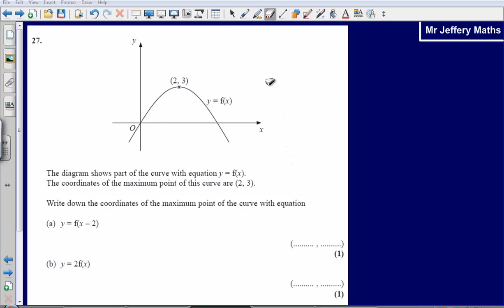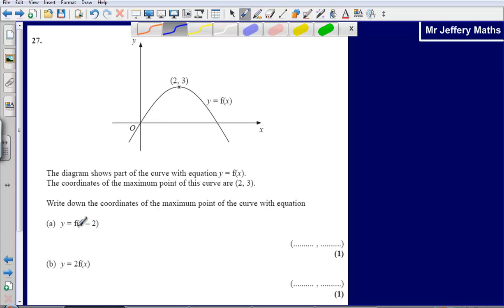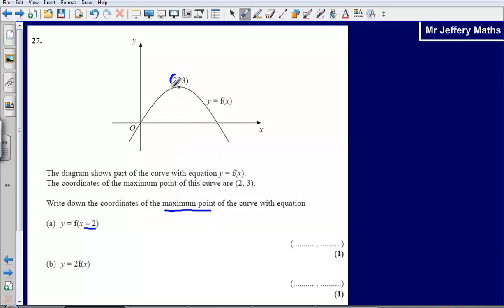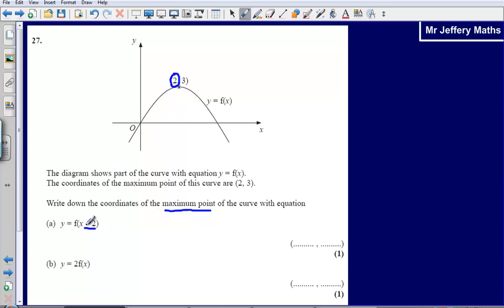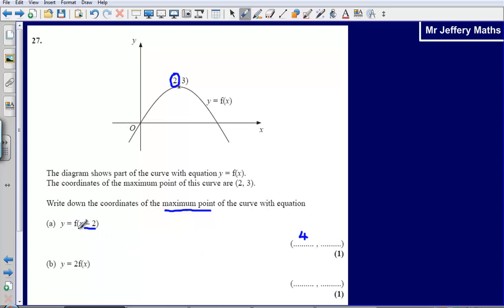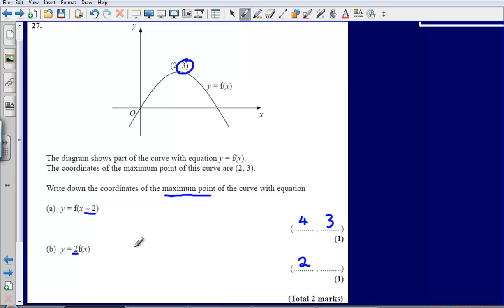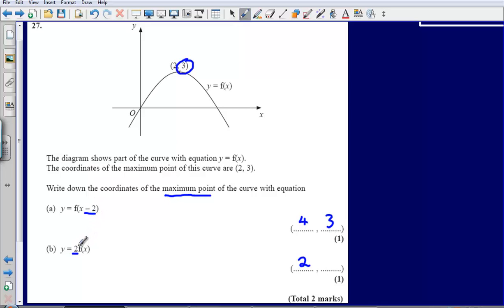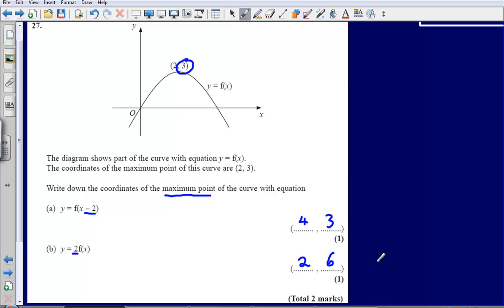Graph transformations - Question 27 Edexcel GCSE Maths 2008 Non-Calculator Solution